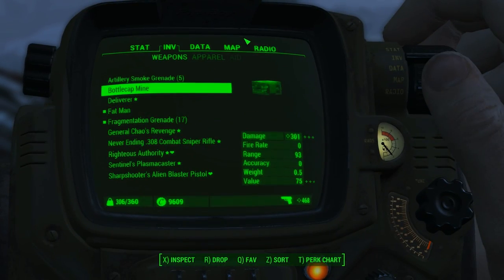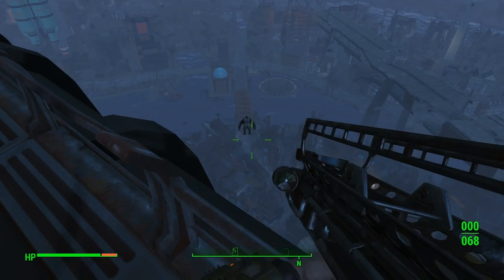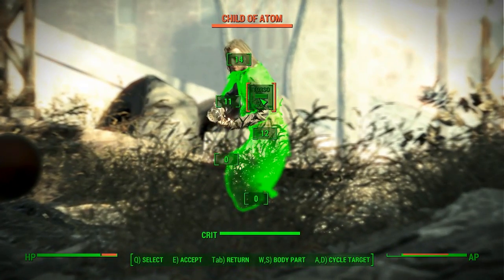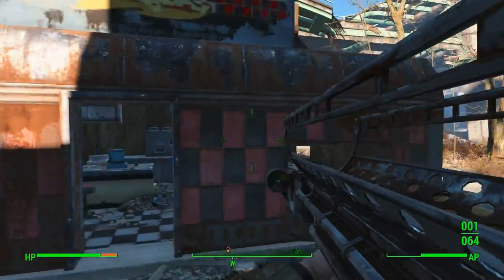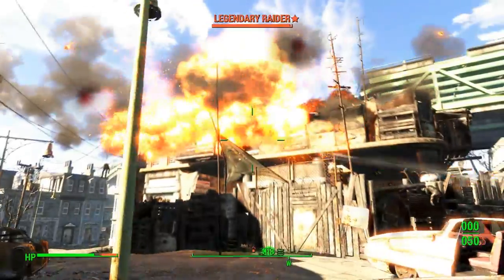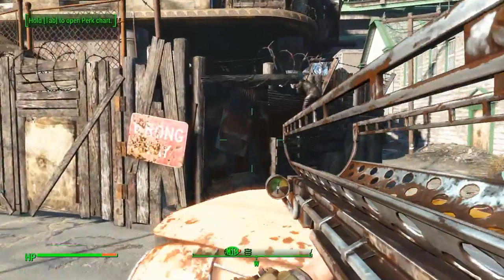Fallout 4 | JOHN CENA + Gorilla Nuke Mod Review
Hey Guys! ♦♦♦ Much Love :D

A Minecraft Server: play.evopvp.net
▬▬▬▬▬▬▬▬▼ Expand ▼▬▬▬▬▬▬▬▬
BEST FALLOUT MODS EVER!!!

If you're looking for affordable Minecraft servers, these guys host Evo!